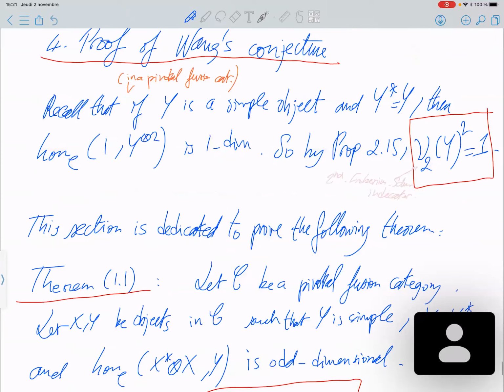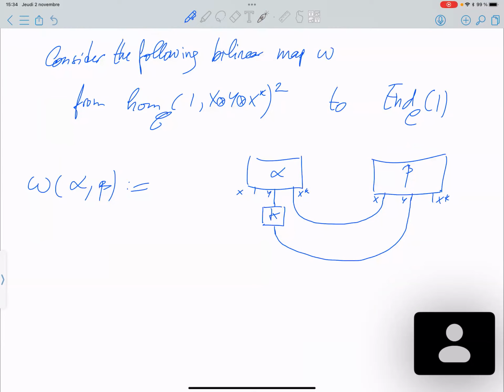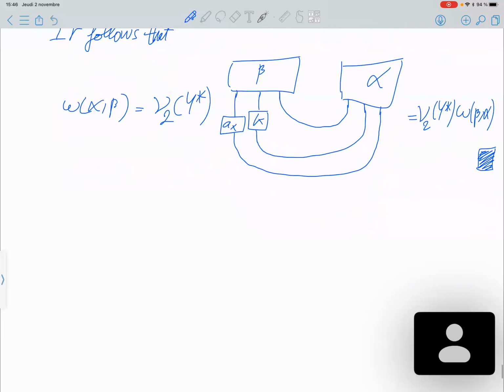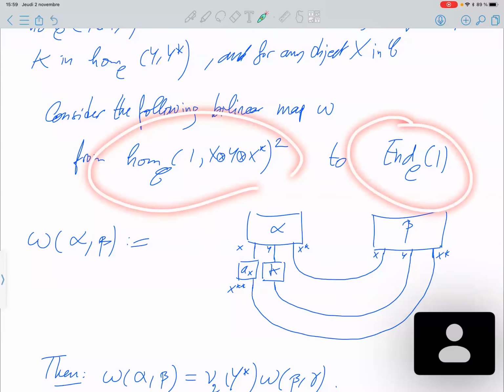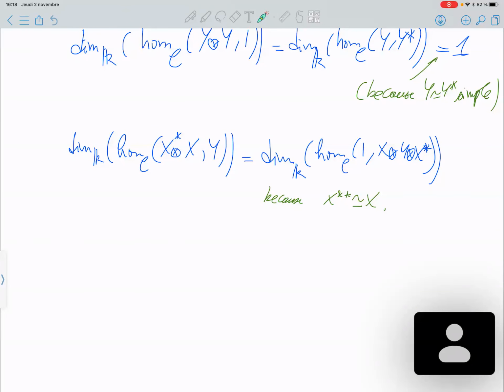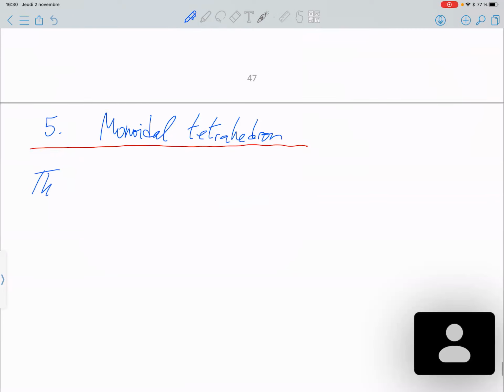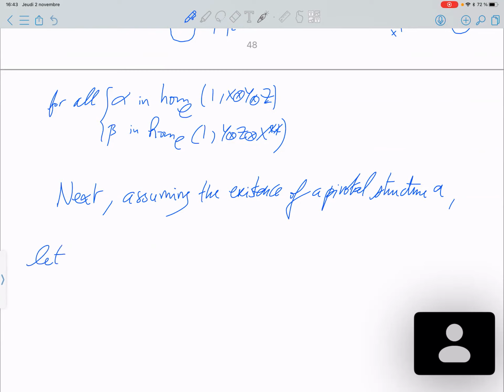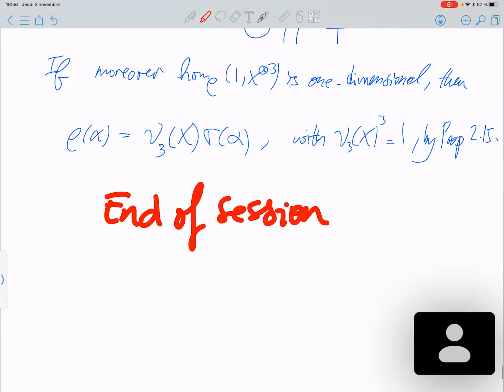Triangular Prism Equations and Categorification - Semester 1, Session 7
This video is the recording of Session 7 (of Semester 1) of the course introducing to the Triangular Prism Equations (TPE) covering the paper in reference below. This session was given at the Beijing Institute of Mathematical Sciences and Applications (BIMSA) on 02/11/2023.

Abstract of the course:
This course introduces to the pictorial reformulation of the Pentagon Equations (of a monoidal category) called Triangular Prism Equations, and apply it to the classification program of simple integral fusion categories, but also multiplicity-free or near-group fusion categories.

References：
- P. Etingof, S. Gelaki, D. Nikshych, V. Ostrik. Tensor categories. Mathematical Surveys and Monographs, 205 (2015), xvi+343pp.
- Z. Liu, S. Palcoux, Y. Ren, Triangular prism equations and categorification, arXiv:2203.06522, 33 pages, under review.
- Z. Liu, S. Palcoux, Y. Ren, Interpolated family of non group-like simple integral fusion rings of Lie type (with Zhengwei Liu and Yunxiang Ren), Internat. J. Math. 34 (2023), no. 6, Paper No. 2350030, 51 pp.
- Z. Liu, S. Palcoux, Y. Ren, Classification of Grothendieck rings of complex fusion categories of multiplicity one up to rank six, Lett. Math. Phys. 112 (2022), no. 3, Paper No. 54, 37 pp.
- Z. Liu, S. Palcoux, Y. Ren, Polynomial Equations for Irrational Near Group Categories, work in progress.